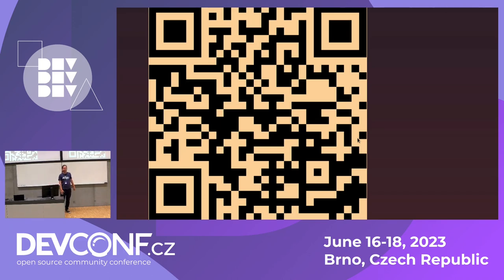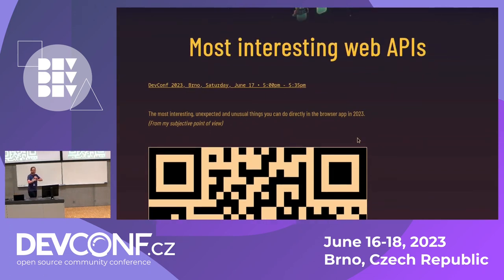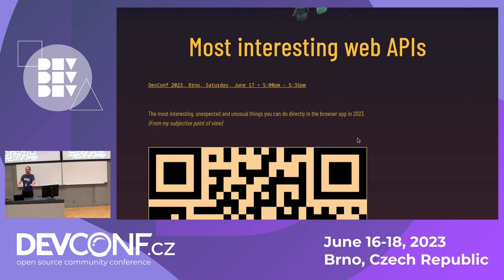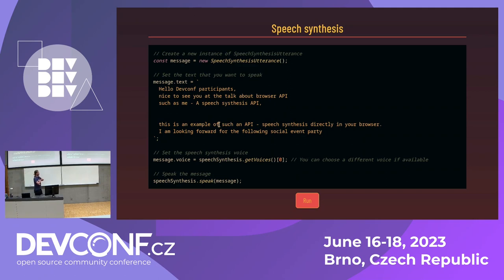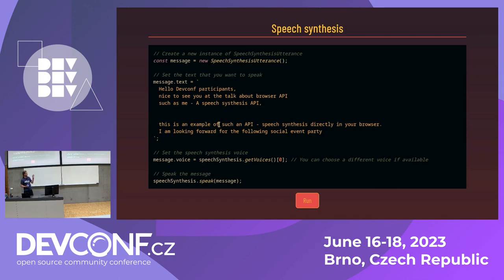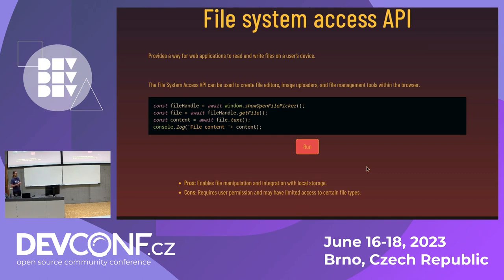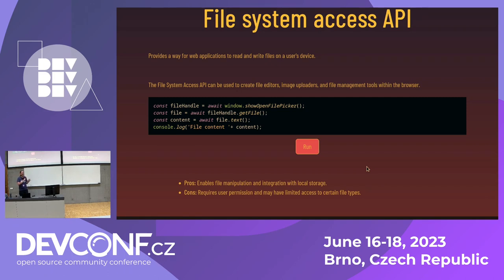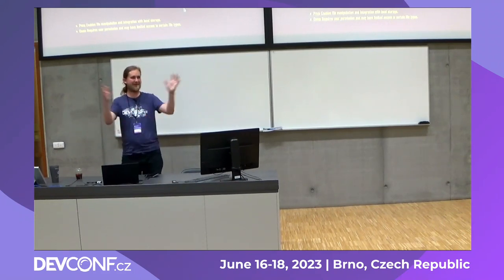2023's most interesting browser APIs - DevConf.CZ 2023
Speaker(s): Pavol Hejný

At DevConf 2020 I gave a talk about the most useful browser APIs.

Now I will talk about the most interesting, unexpected and unusual things you can do directly in the browser app.
- Web Speech API: For using the user's voice to control the web apps.
- Sensor APIs: Provides access to different sensors on a user's device, such as an accelerometer or gyroscope.
- WebXR: Allows developers to create virtual and augmented reality experiences in the browser.
- Internationalisation API: Provides a way to format dates, times, numbers, currencies, and more.
- Offscreen Canvas API: Allows developers to perform graphics operations outside of the main thread, improving performance.
- File system access API: Provides a way for web applications to read and write files on a user's device.